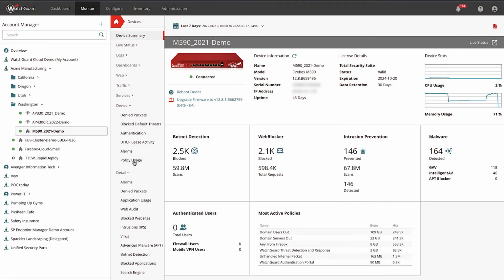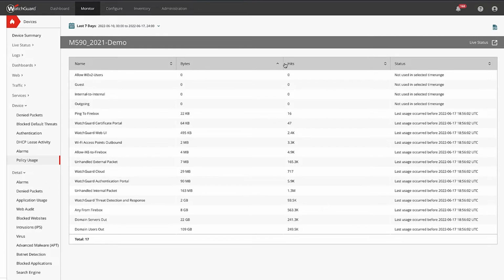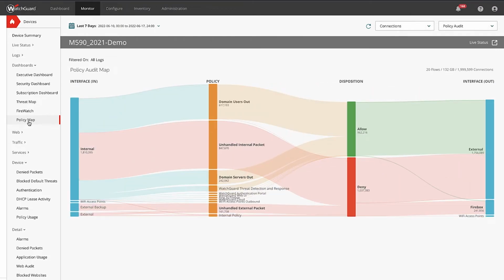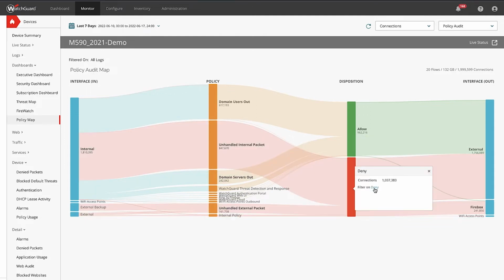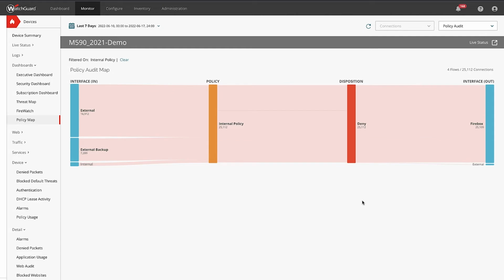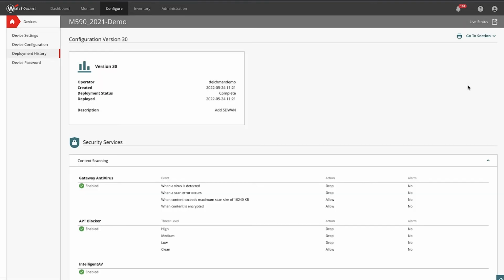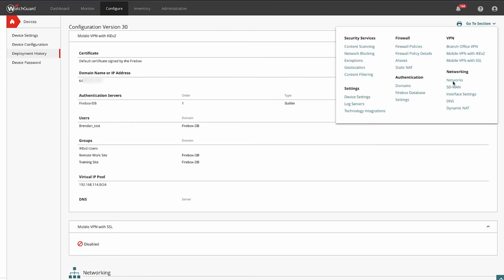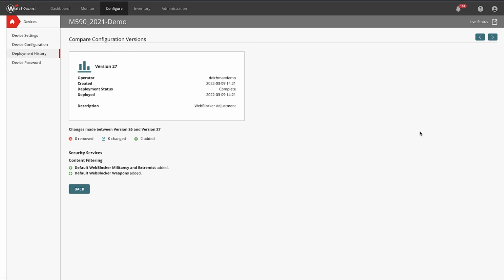Demo: Policy Audits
Learn more about the types of policy audits available in WatchGuard Cloud